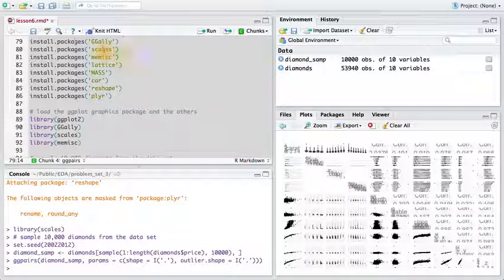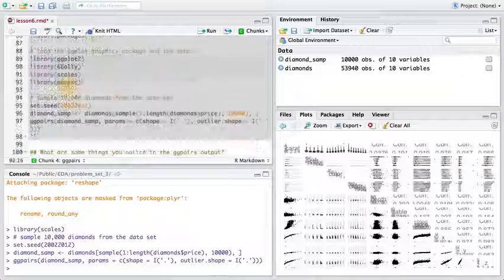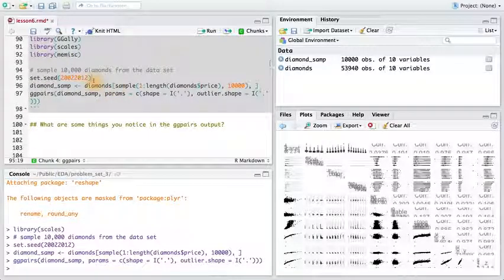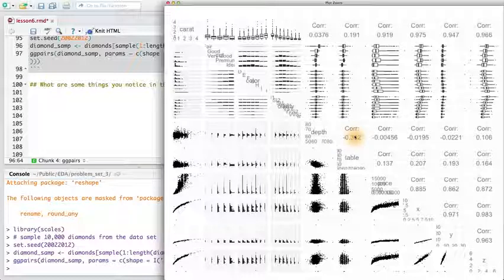6 09 ggpairs Function